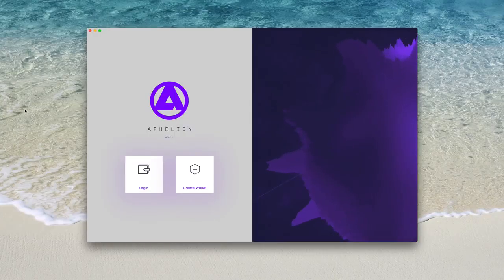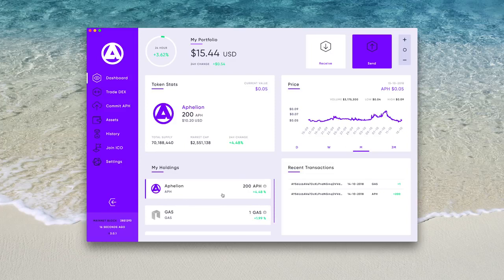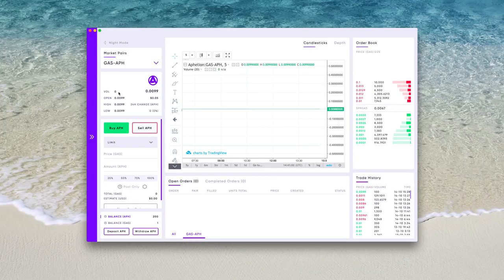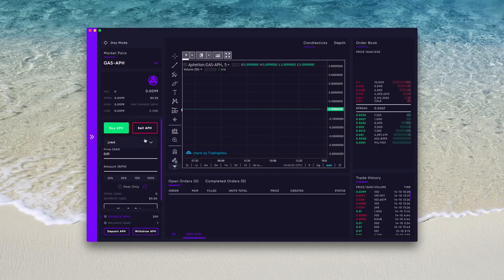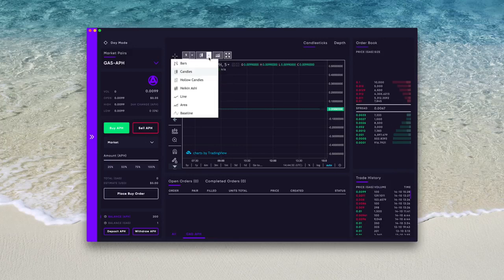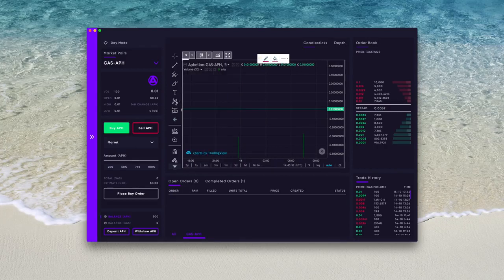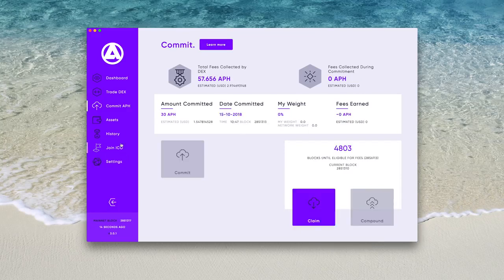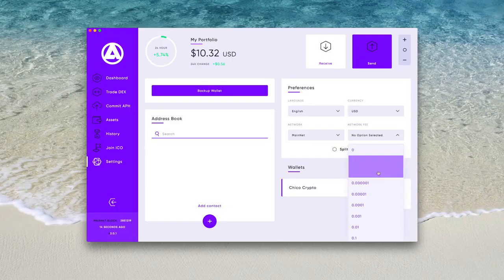Aphelion DEX Tutorial Powered by NEO!! NO Exchange Downtime Passive Income $APH $NEO